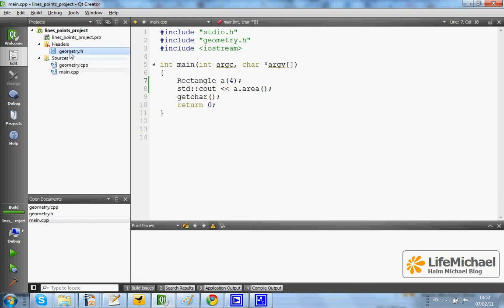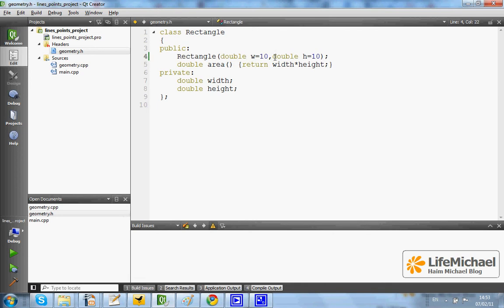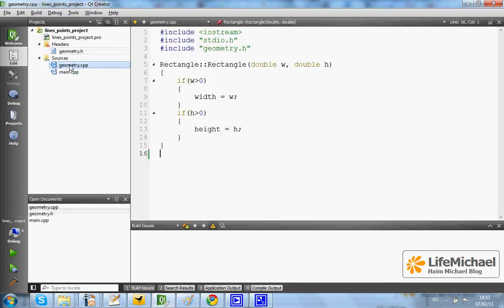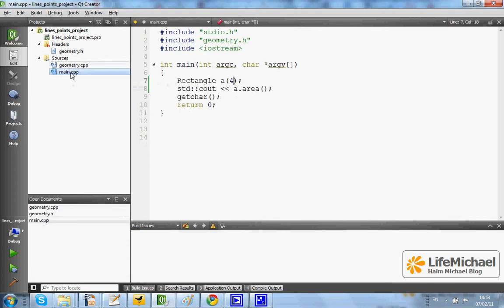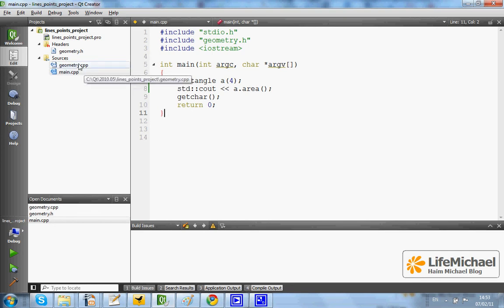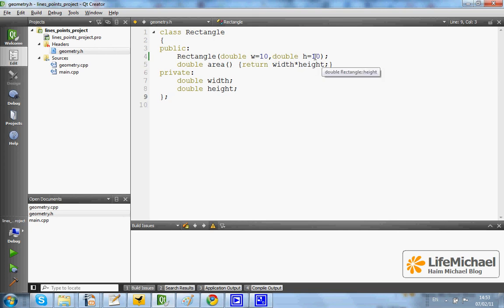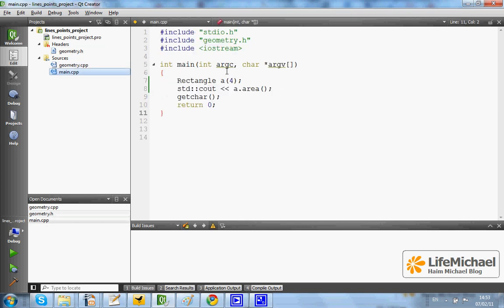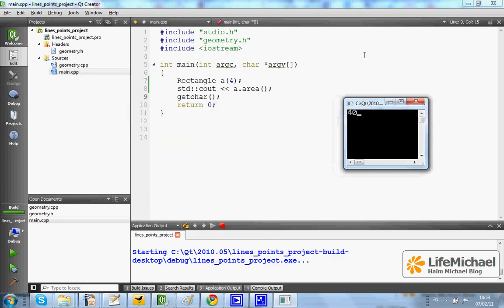Parameters Default Value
We can specify default values for function and method parameters. If the user won't specify arguments for those parameters the defaults will be used.
Setting defaults we can do it for a continuous list of parameters starting from the rightmost parameter only. This video clip shows that.